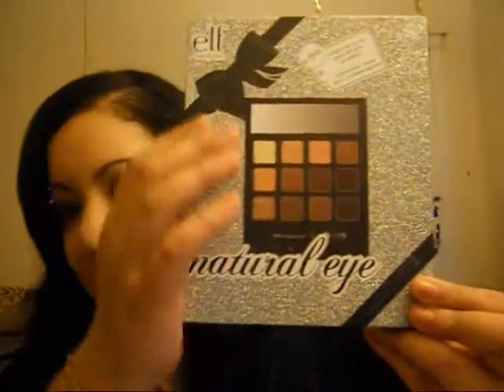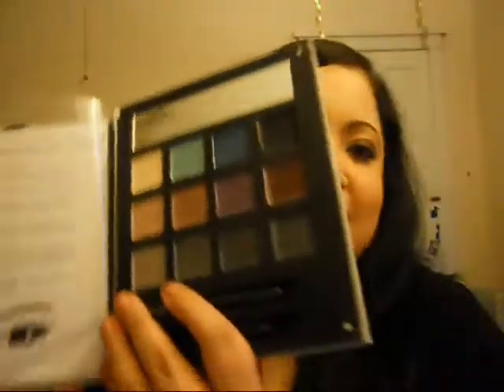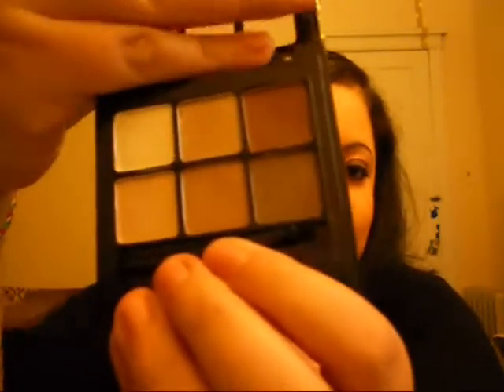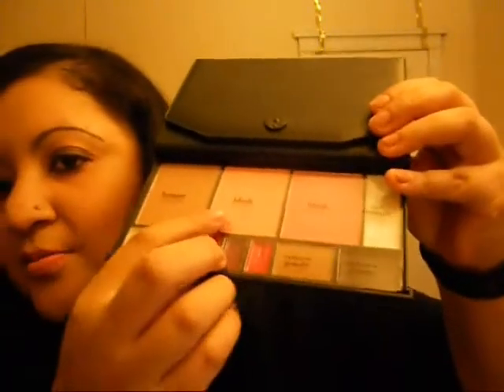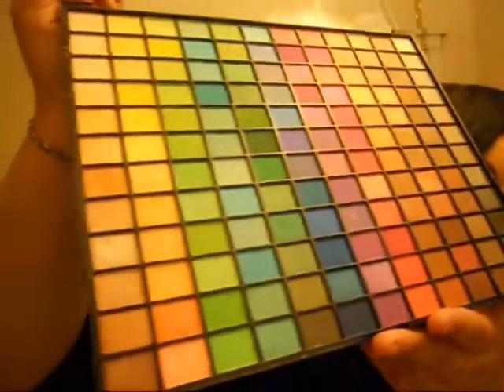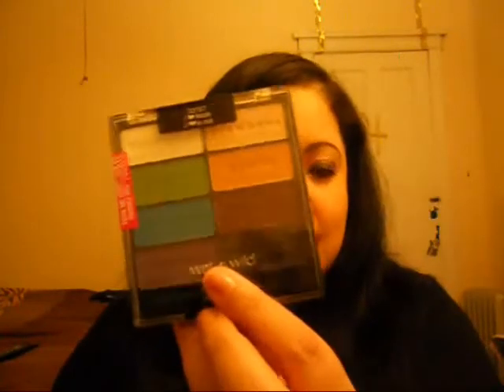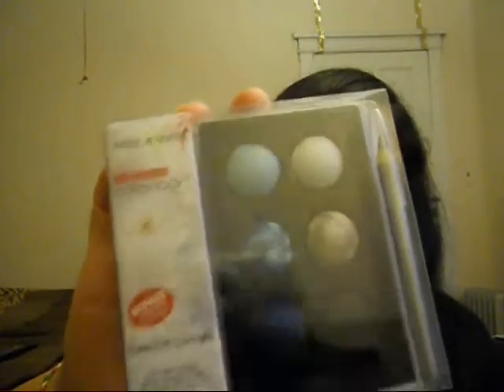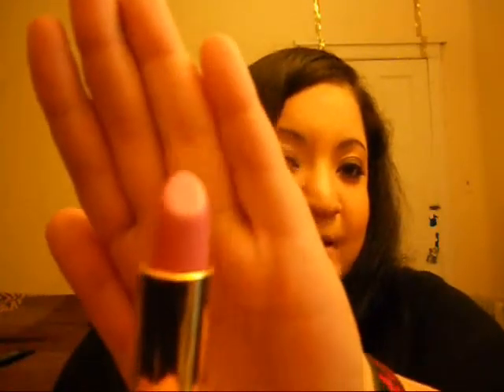Huge Collective Haul Part 2